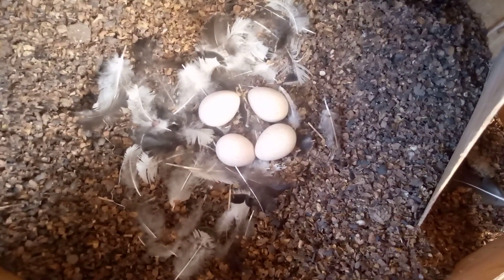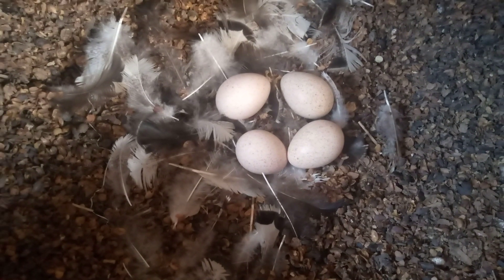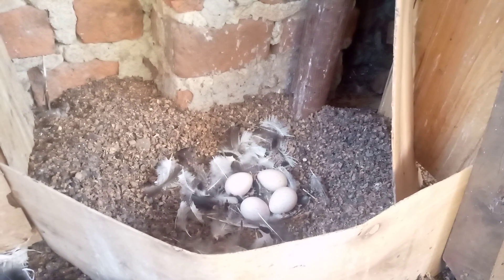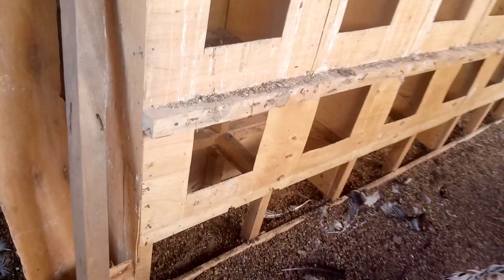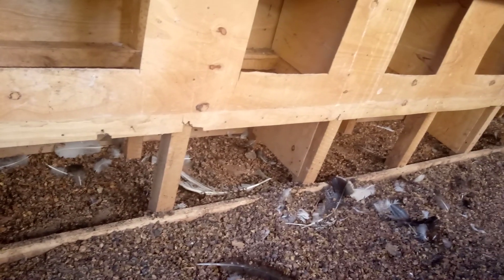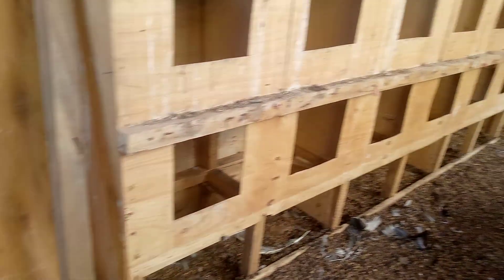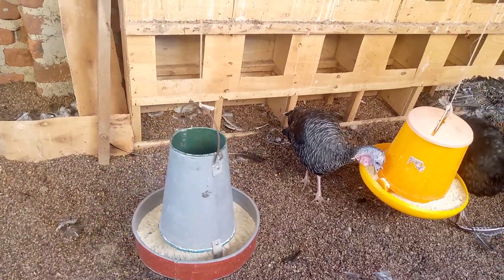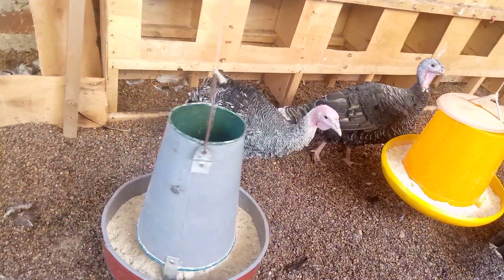Turkey farming : Entice your Turkeys to lay|Do this to make your Turkeys lay